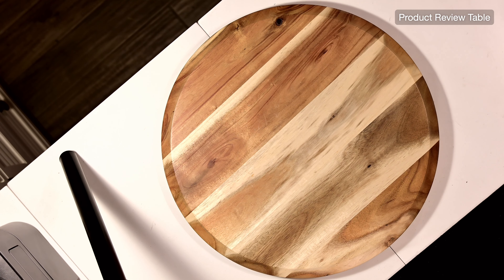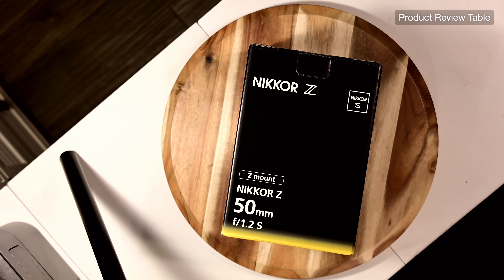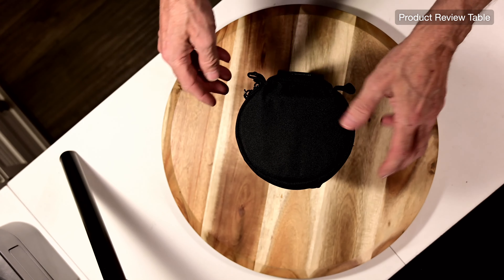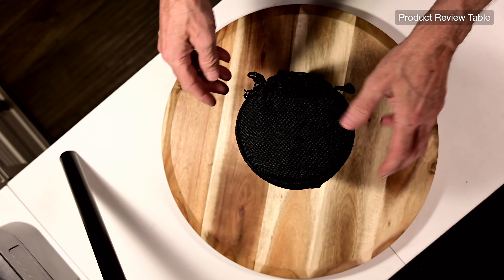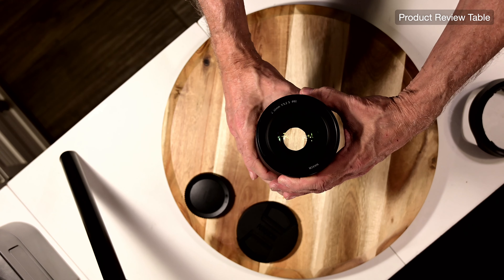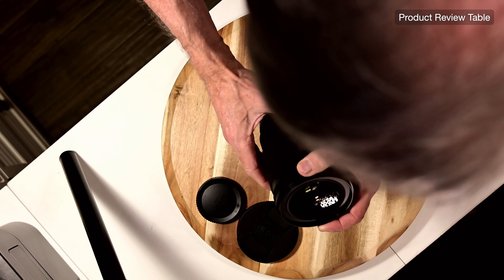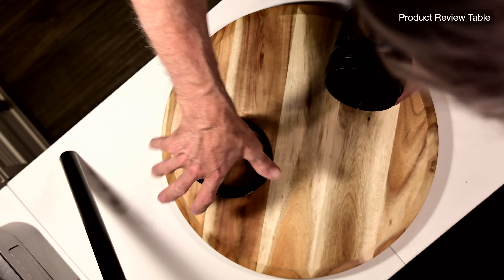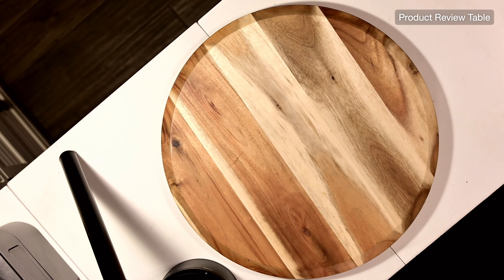Nikkor 50mm & 85mm f/1.2 S Unboxing Sort of on 2023/11/18